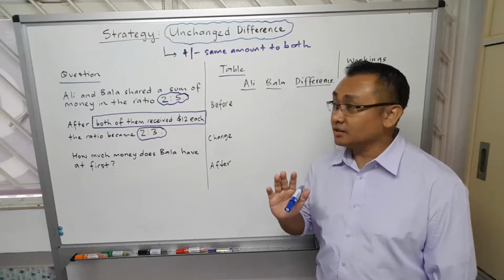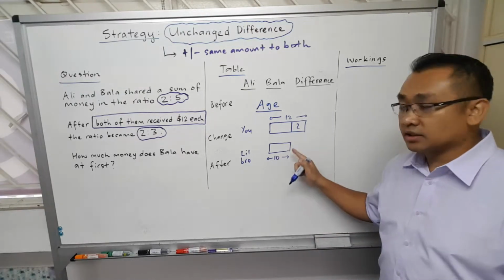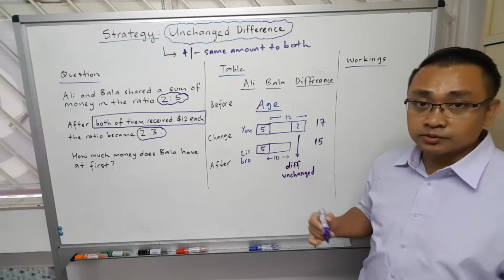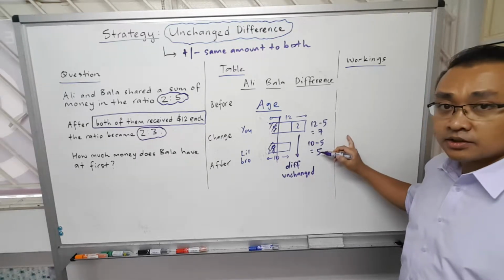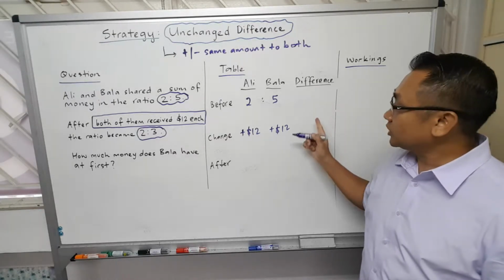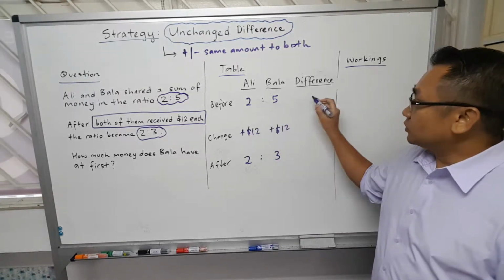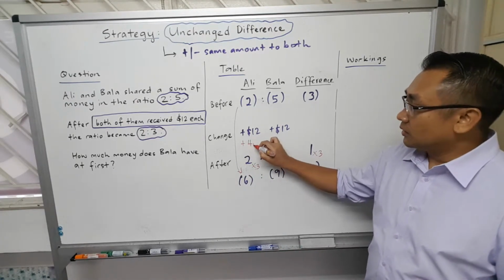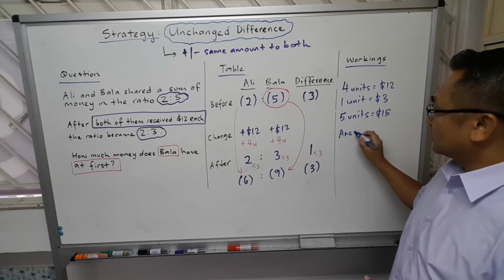Ratio 7 - Unchanged Difference